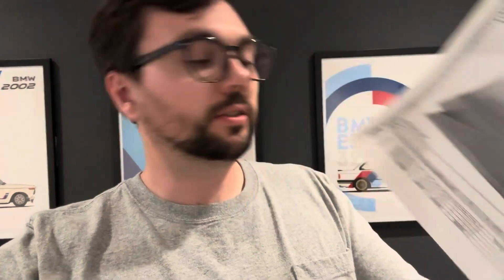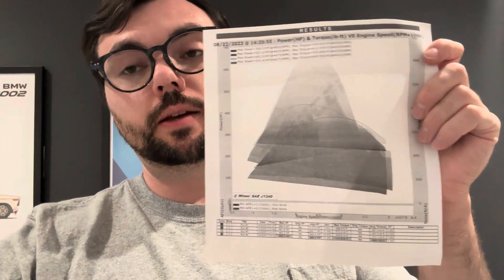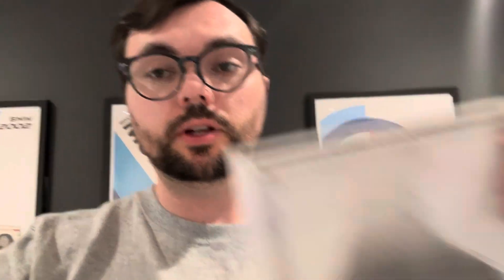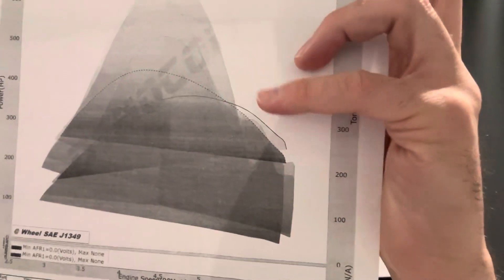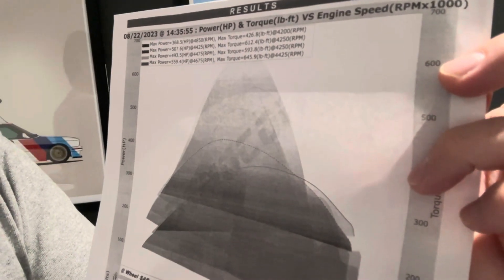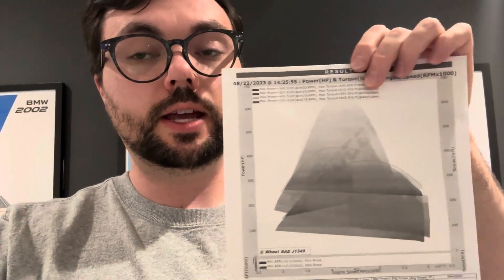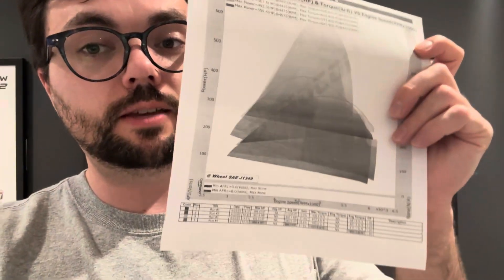My Savage Fabrication Turbo Accidentally Set A World Record! BMW M30b34 stock long block HP record ?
@savagefabrication795 kindly sent me an upgraded Holset HE341 ￼ and it accidentally set a world record for the highest horsepower stock. Long block BMW E28 with an M30B34. ￼ I’m pretty sure there’s somebody in Sweden that has a higher number but I can’t find it :-)

Thanks again Bradley !